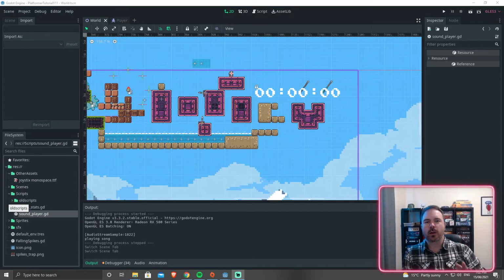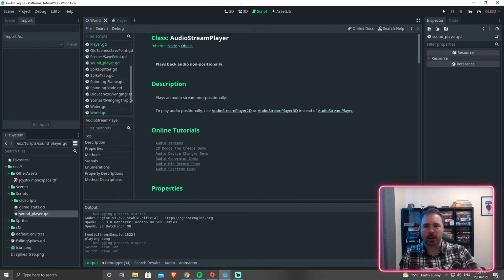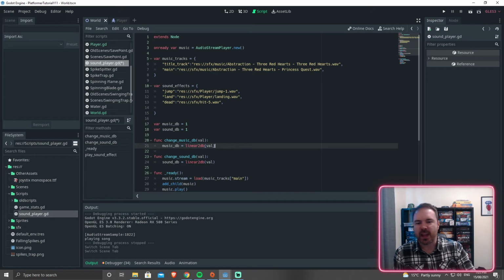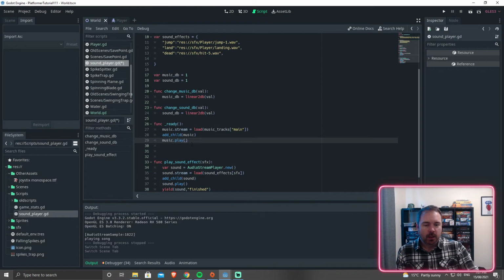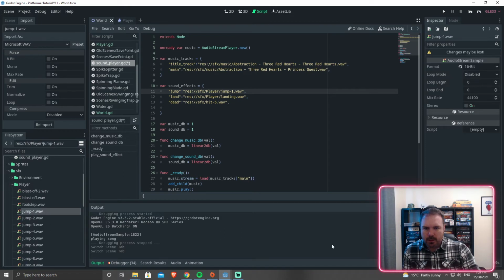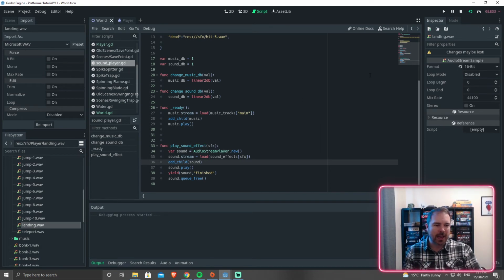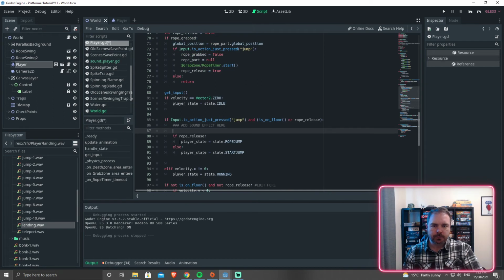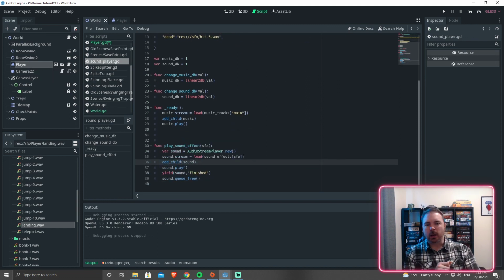Godot One Screen Platformer #15 - Adding Sound Effects & Music